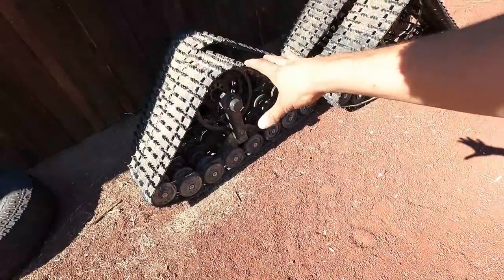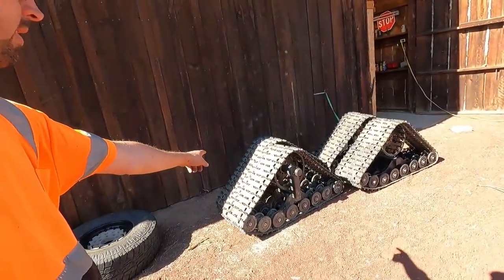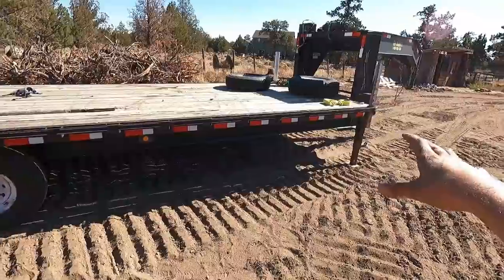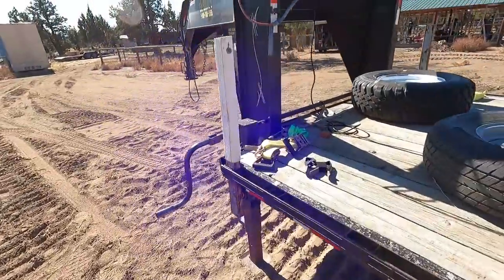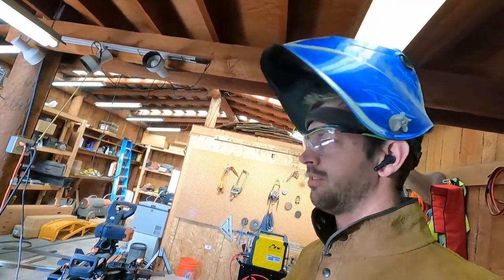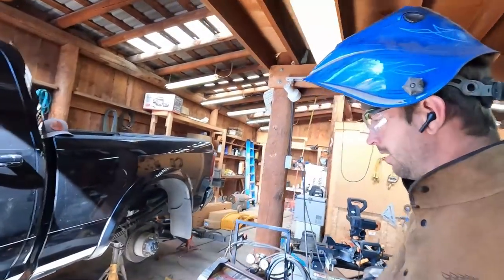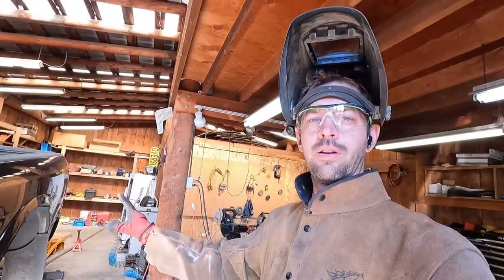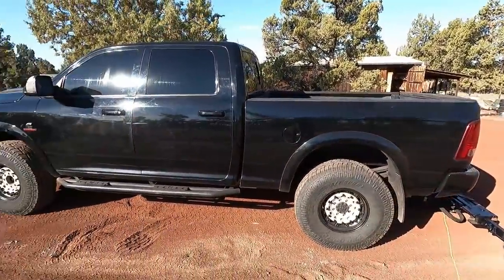Fixing the frame on my brand new tow truck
Ghost Controls Dual Gate Opener

Ulanzi Hero 9 Black Cage